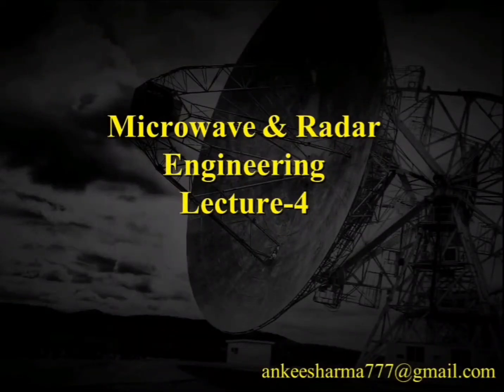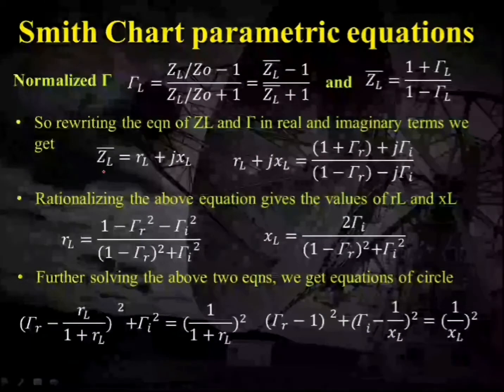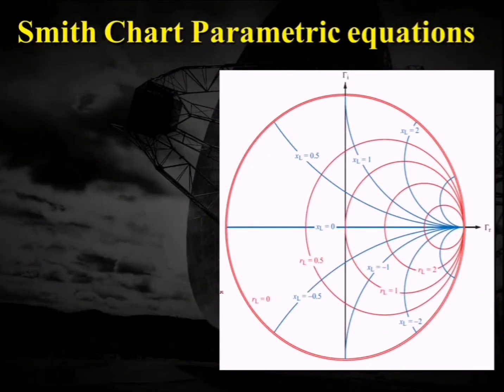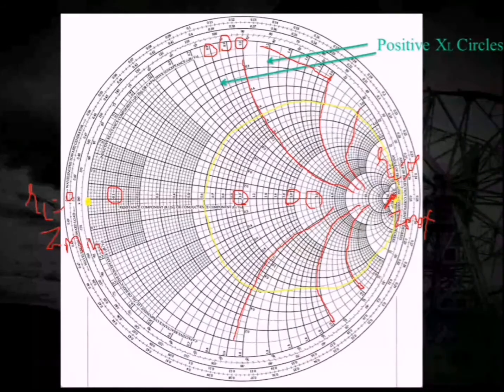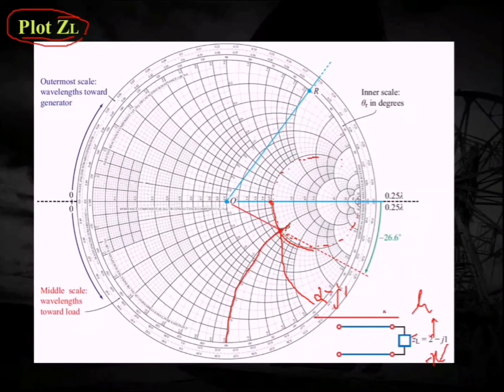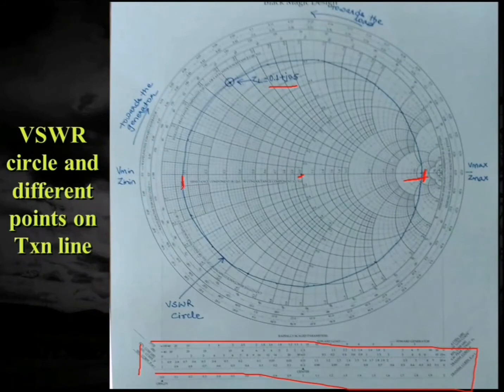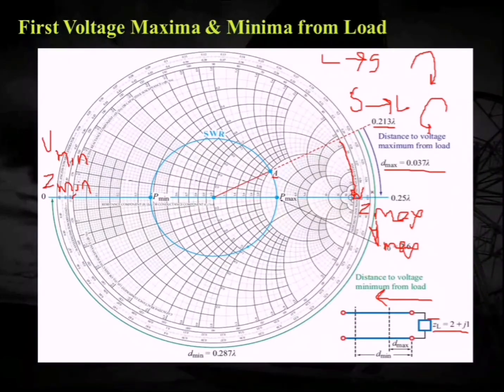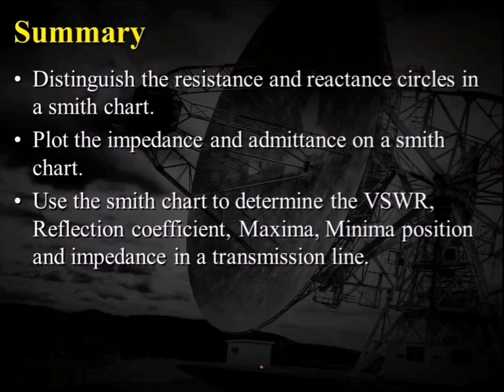Smith Chart (Gate Questions)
The Smith chart, invented by Phillip H. Smith (1905–1987) and T. Mizuhashi, is a graphical tool designed for electrical and electronics engineers specializing in radio frequency (RF) engineering to assist in solving problems with transmission lines and matching circuits. The Smith chart can be used to simultaneously display multiple parameters including impedances, admittances, reflection coefficients, scattering parameters, noise figure circles, constant gain contours, and regions for unconditional stability, including mechanical vibrations analysis. The Smith chart is most frequently used at or within the unity radius region.